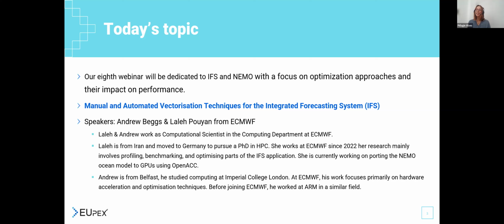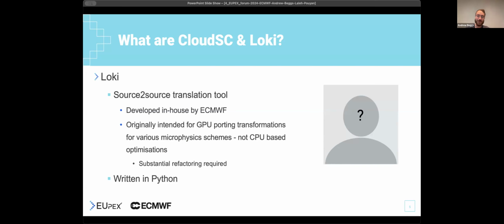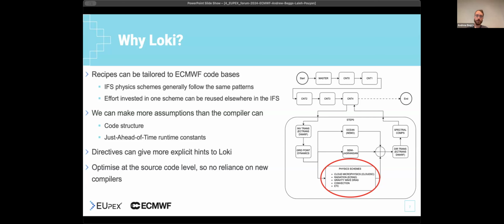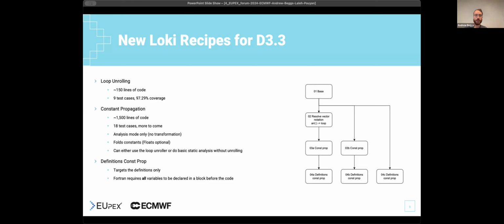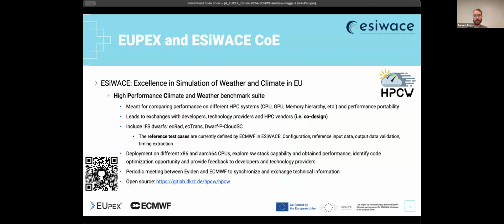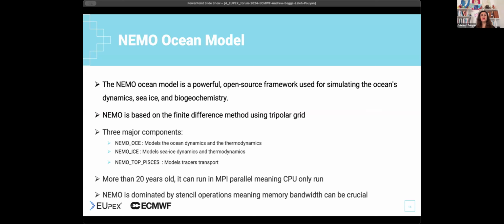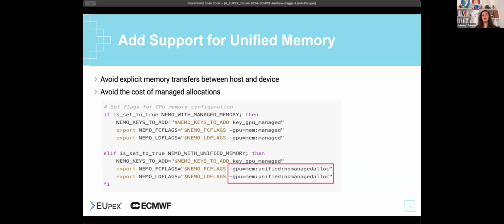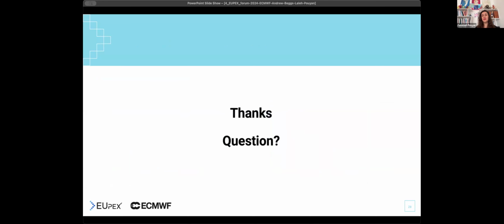EUPEX webinar - Manual and Automated Vectorisation Techniques for the Integrated Forecasting System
We are organising monthly webinars about the outcomes of EUPEX (full programme here). Our fourth webinar was dedicated to one of the many software tools enhanced and used  under EUPEX.

Spetember's webinar will explore automated optimisation techniques applied to CloudSC (a component of IFS) via Loki on the EUPEX SDV platform, as well as the porting of the NEMO ocean model to GPUs, providing insights into performance gains and strategies for preparing applications for exascale systems

Abstract: What’s better, a manual or automated approach to optimisation? As always, the answer is somewhere in the middle. In this webinar we will explore automated optimisation techniques applied to CloudSC (a component of the IFS) via Loki, and the effects they have on performance on EUPEX’s SDV platform. We also look at the NEMO ocean model and the way it runs on GPUs, particularly NVIDIA Grace Hopper GPUs of the EUPEX SDV. Since NEMO was originally based on MPI for CPUs, we are porting it to GPUs to evaluate the potential speedup that can be achieved. This work provides insights to help others evaluate which approach may be most suitable for different scenarios when preparing for exascale systems.

Speakers:

Andrew Beggs, ECMWF
Andrew works as a Computational Scientist in the Computing Department at ECMWF. Originally from just north of Belfast in Northern Ireland, he studied computing at Imperial College London. At ECMWF, his work focuses primarily on hardware acceleration and optimisation techniques. Before joining ECMWF, he worked at ARM in a similar field.

Laleh Pouyan, ECMWF
Laleh works as a Computational Scientist in the Computing Department at ECMWF. Originally from Iran, she moved to Germany to pursue a PhD in High-Performance Computing (HPC). She joined the ECMWF Computing Department in August 2022. Her research mainly involves profiling, benchmarking, and optimising parts of the IFS application. She is currently working on porting the NEMO ocean model to GPUs using OpenACC.